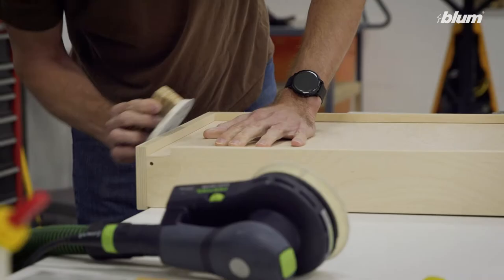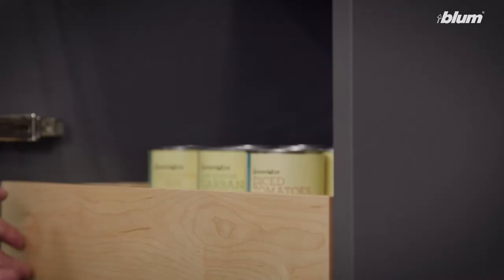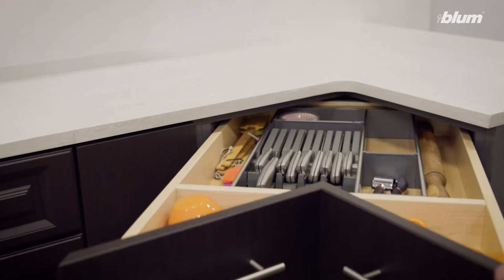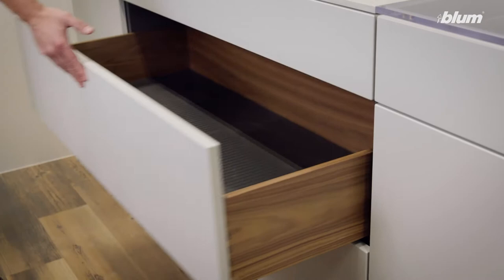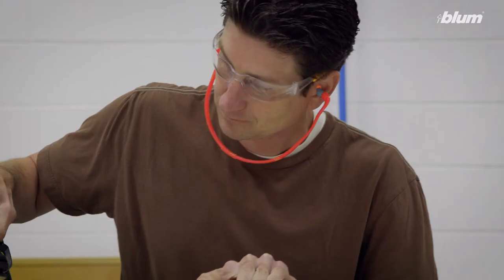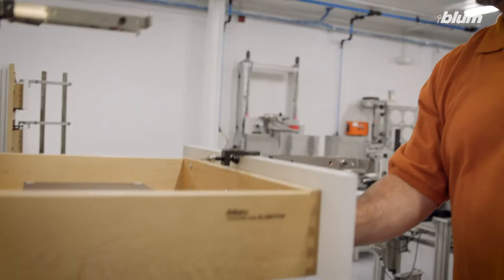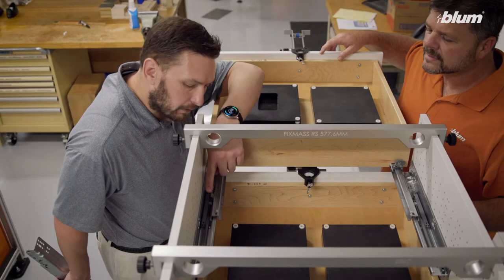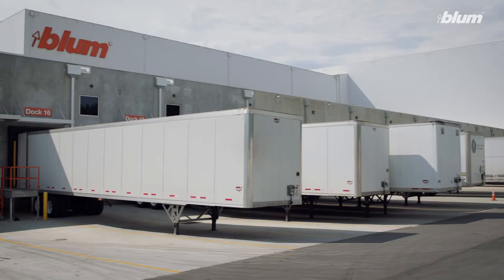TANDEM plus BLUMOTION Overview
From narrow, light weight drawers to deep and wide drawers, rest assured that TANDEM plus BLUMOTION will close effortlessly and silently every time. To learn more about TANDEM and our runner systems for wood drawers, please